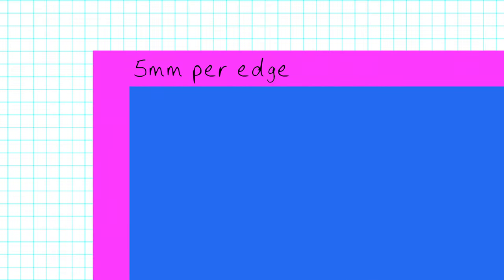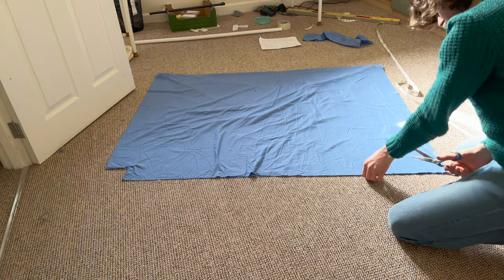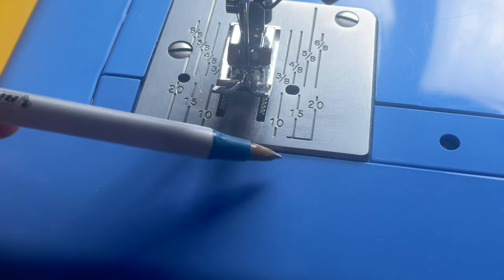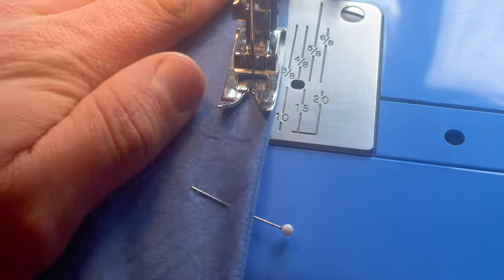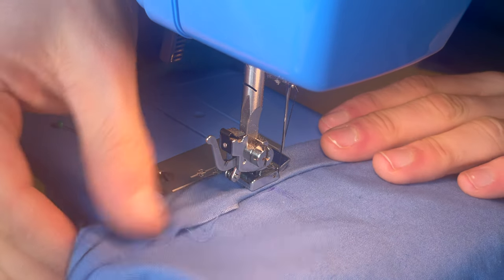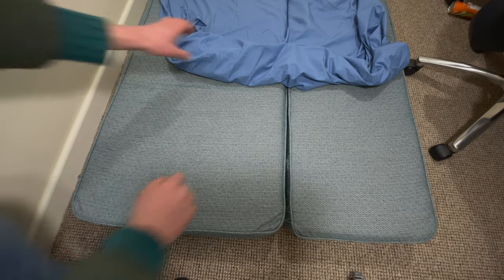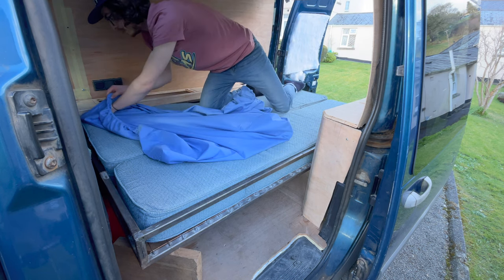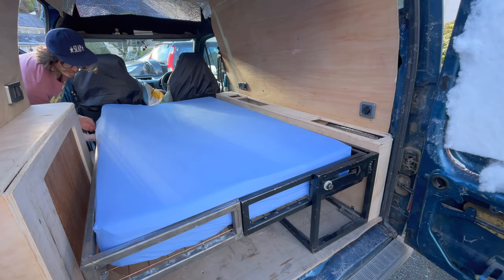BESPOKE Fitted Sheets | Ford Transit Connect Van Conversion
In this video I make a custom sized fitted sheet to cover the 2 mattresses. This was an especially fun episode to create. Definitely levelled up may editing skills!!

🔖 Chapters 🔖
00:00 - Intro
01:11 - Measurement Theory
02:05 - Cutting fabric to size
02:29 - Sew the sheet
04:07 - Insert the elastic
04:21 - Make the bed
06:00 - Outro

I'm Matt and this is my channel - The Atypical Workshop. I was diagnosed with Autism in early 2020 and after initially struggling to come to terms with my neurodiversity, I've since learned to embrace it. My alternative brain wiring allows me to see things from completely different perspectives, and to think of unique solutions that others would likely miss. The name 'Atypical Workshop' came about through the fusion of two very different themes

During lockdown, while teaching myself carpentry, I also began watching Atypical (Netflix). The show both helped me to understand what I was going through, and reminded me of how capable I am. On 'The Atypical Workshop' I aim to use my unique skill set to both overcome the challenges I face and provide entertaining and informative content.

🎥 My content is filmed on the iPhone 12 pro and the dji mini 3 pro